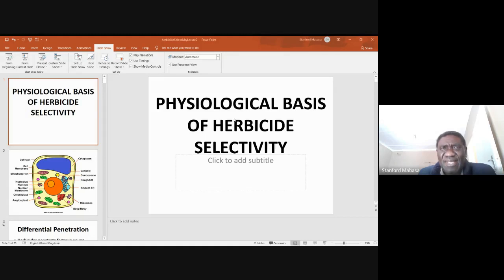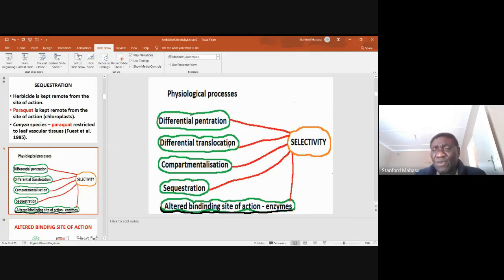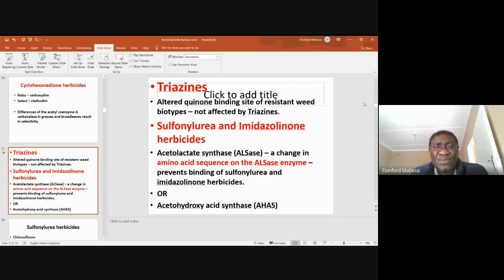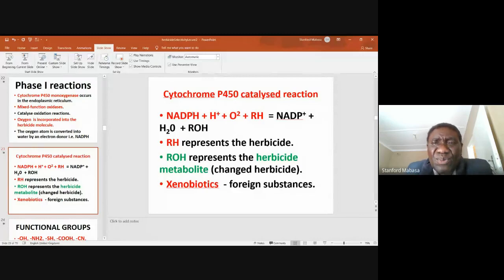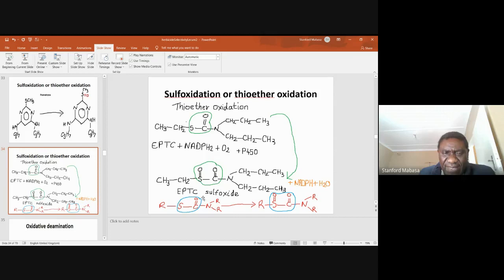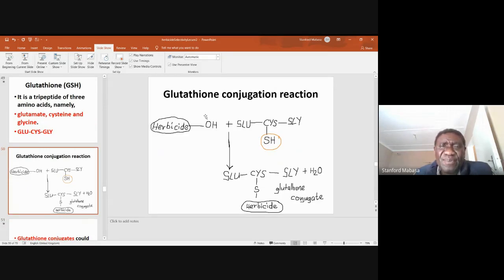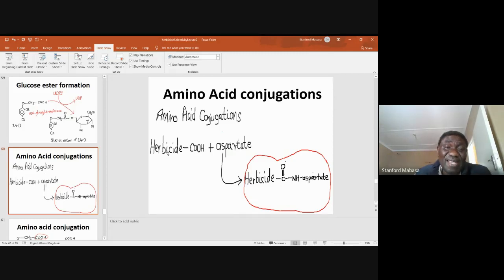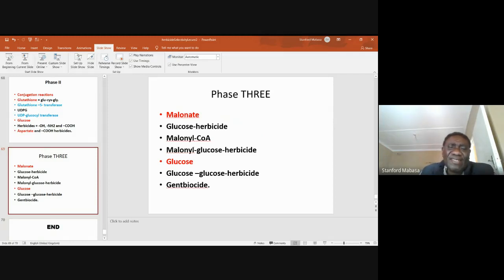Physiological Basis Of Herbicide Selectivity (Dr. Stanford Mabasa, PPST, University of Zimbabwe)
This video is about the physiological basis of herbicide selectivity.  The herbicide entry and its movement in the plant determine  its concentration at the active site. It is the concentration of the herbicide at the active site which accounts for herbicide selectivity.  The role of the enzymes in herbicide selectivity is explained  for certatin groups of herbicides (Triazines, Glyphosate, Aryloxyphenoxy carboxylic acids, + Cyclohexenediones, and Sulfonylurea + Imidazolinones.  The herbicide metabolic processes which constitutes  phases I, II and III  that account for herbicide selectivity are described.